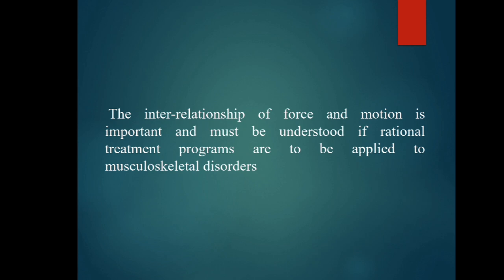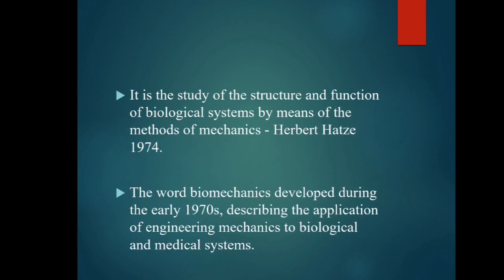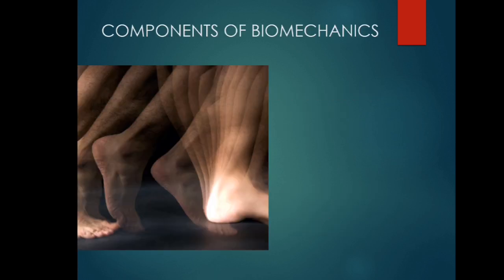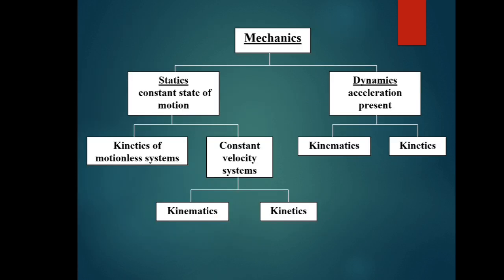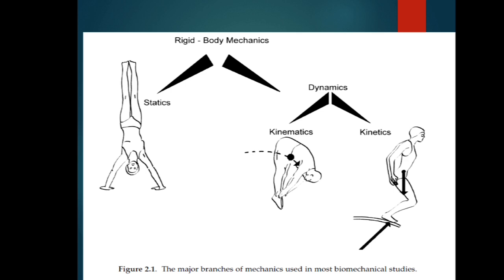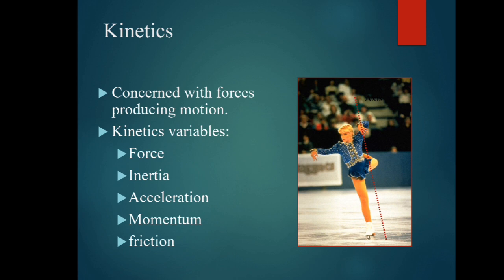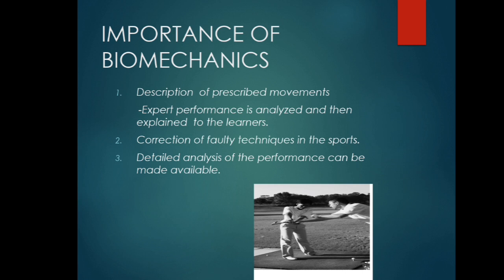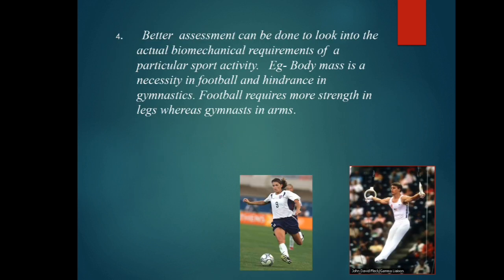Biomechanics in sports physiotherapy by Dr Kirti Chhabra| RPIIT academics